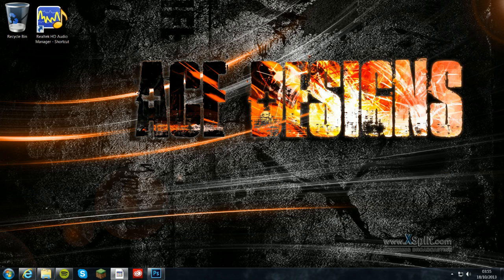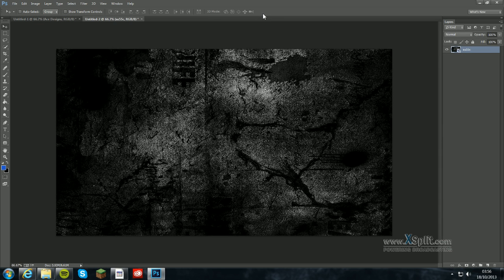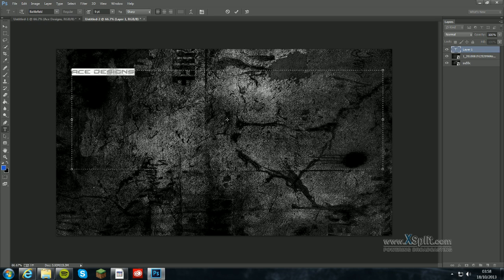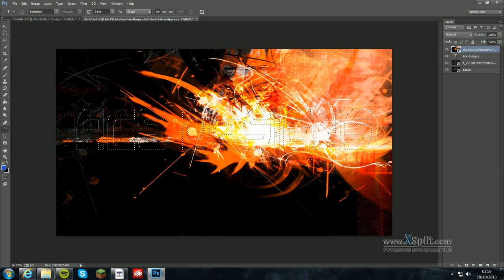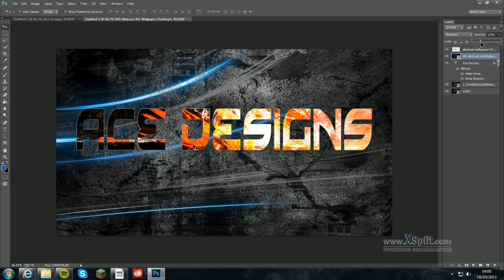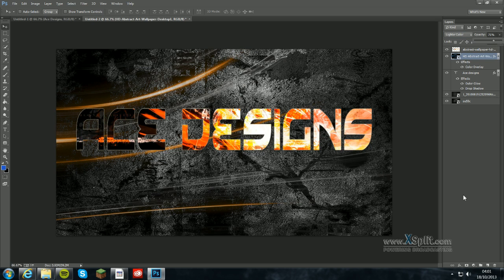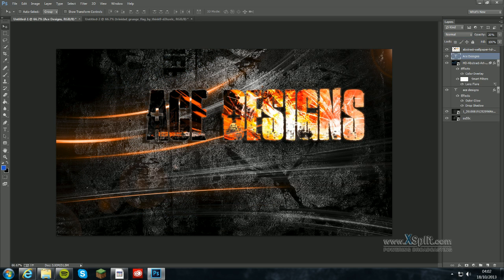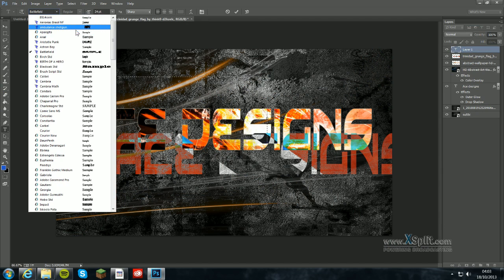Photoshop Custom Text And Cool Background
Hello, Guy's To Day I'm Going To Show You How To Make Custom Text And Cool Backgrounds..
Please Like And Have A Nice Day :D